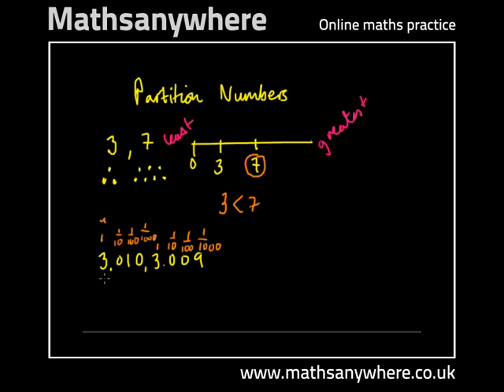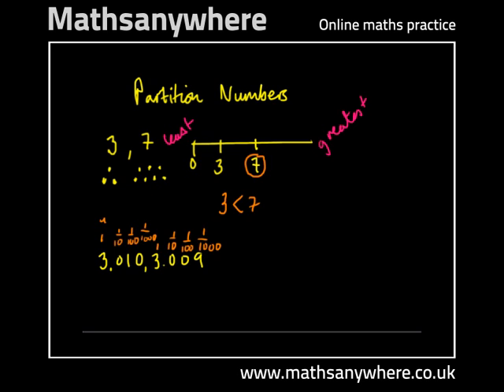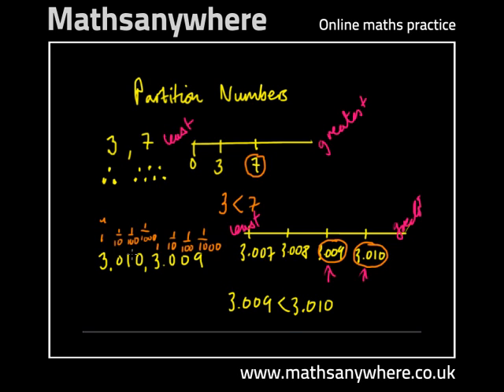What are the differences between numbers?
In this step by step lesson we are shown the differences between numbers. The video demonstrates the maths problem through an easy to understand maths solution.